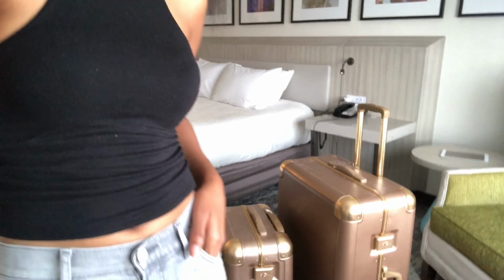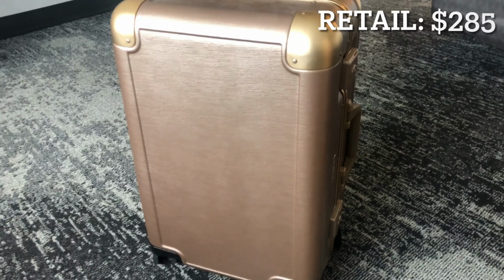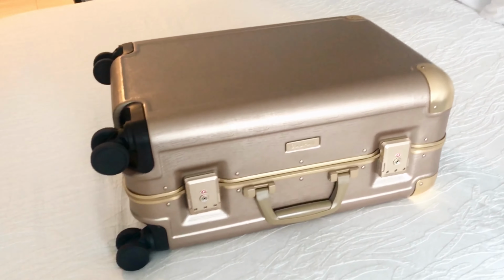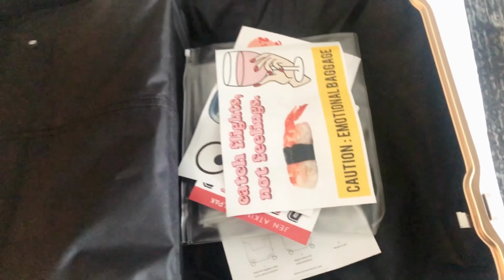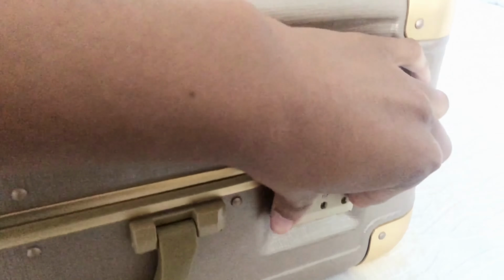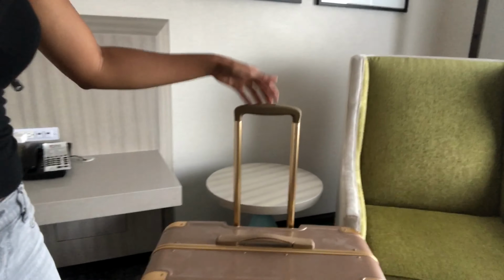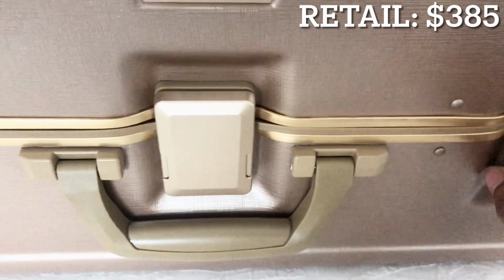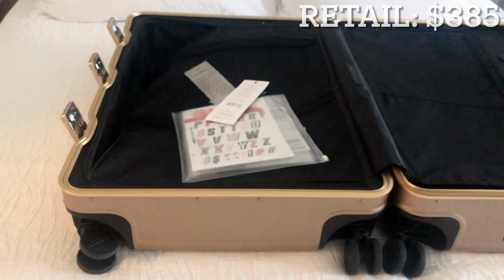Luggage Review | Jen Atkin X CALPAK Collection | $670 Is it worth it?!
Hey Traveler's,
In todays video I'm doing a complete review of the luxurious Jen Atkins x Calpak Collection luggage.
I run through the brands claims and let you know all of the PROS & CONS and answer the question Is it WORTH THE HYPE?!

XoXo,
Stephanie Renee'

😍Featured Product in video:
- Jen Atkin X CALPAK Collection Large Luggage - Gold $385
- Jen Atkin X CALPAK Collection Carry-On Luggage -Gold  $285